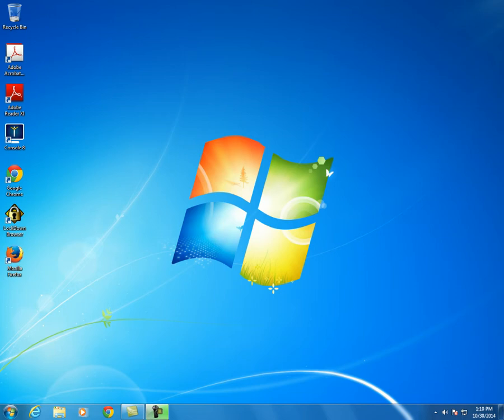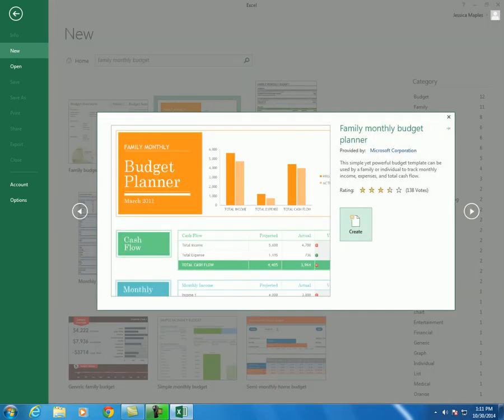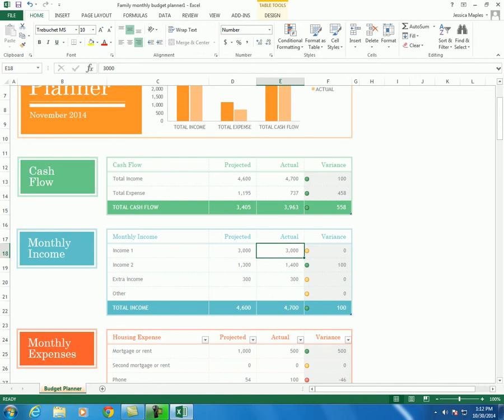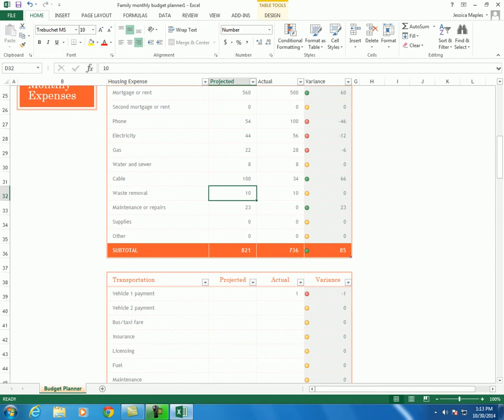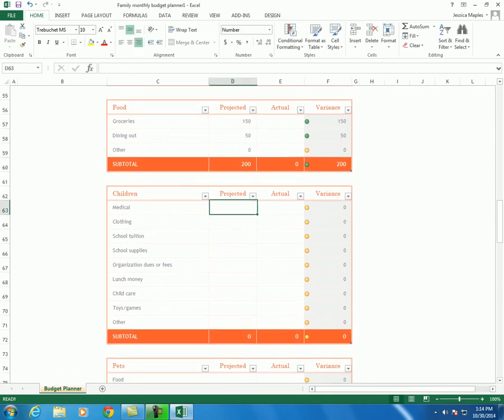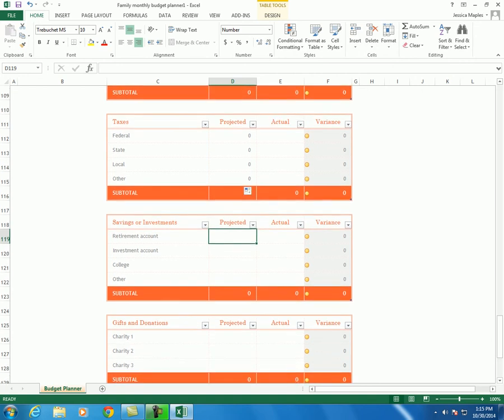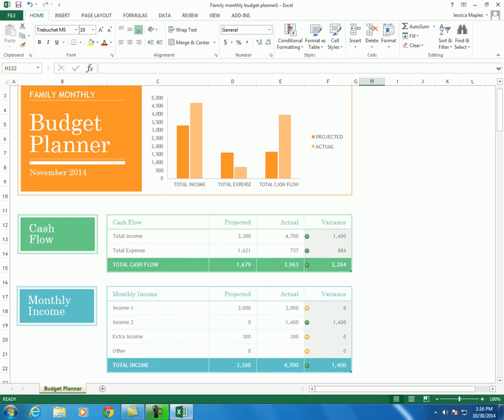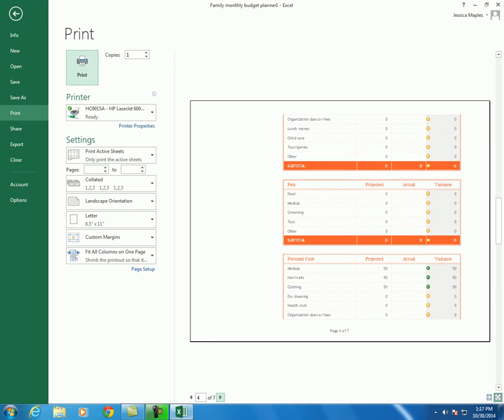Camtasia Excel Budget